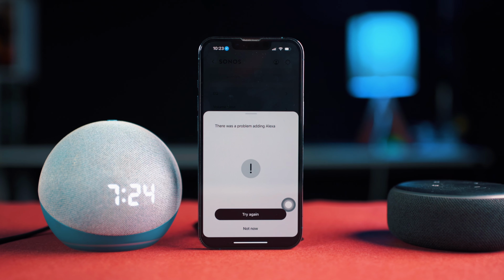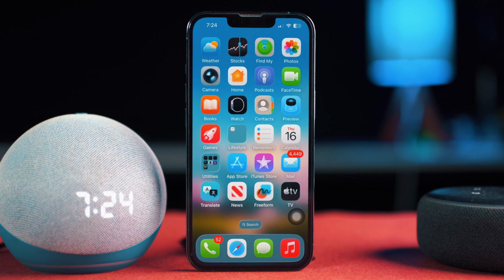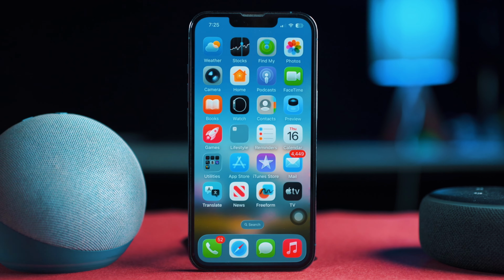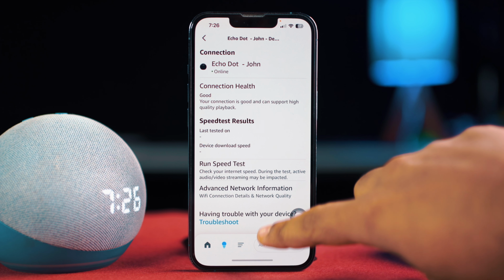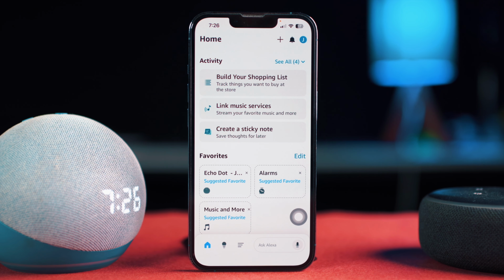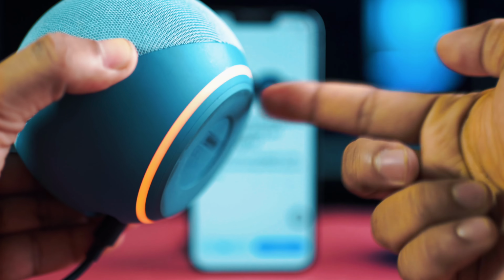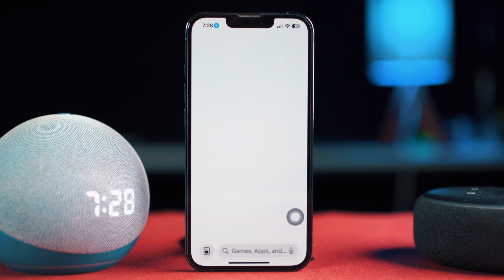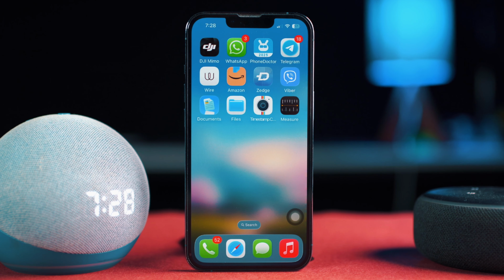There's a problem connecting to your device Amazon Alexa | How to Fix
Are you seeing the “There’s a problem connecting to your device” Amazon Alexa error and your Echo device refuses to connect or respond? This issue can appear during Alexa setup, when connecting a smart device, or when your Amazon Echo suddenly stops working.

In this video, you’ll learn how to fix Amazon Alexa connection problems quickly and easily. We’ll walk through simple troubleshooting steps like checking your Wi-Fi connection, restarting your Alexa device, and resolving common Alexa app setup issues that prevent devices from connecting.

Sometimes the error occurs because of outdated app settings, network issues, or incorrect device pairing. By following the steps in this guide, you’ll be able to fix Alexa device not connecting problems, restore your Echo device, and get your smart home running again.

Whether you’re using an Amazon Echo, Echo Dot, or other Alexa-enabled device, these solutions will help resolve the connection error and improve device setup reliability. Watch the full guide to troubleshoot the issue and reconnect your Alexa device without frustration.